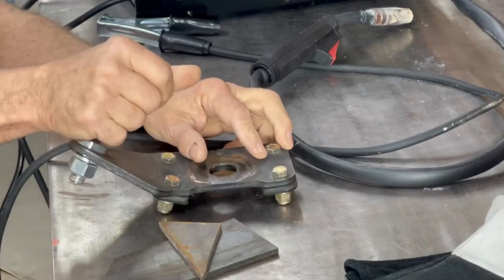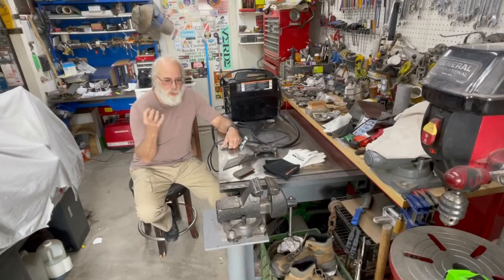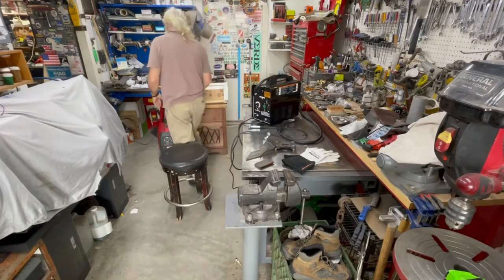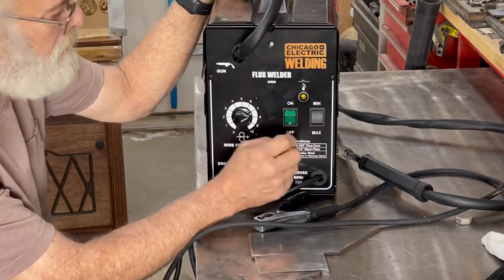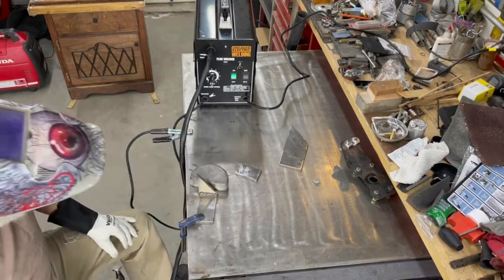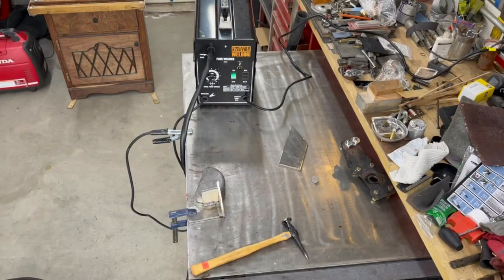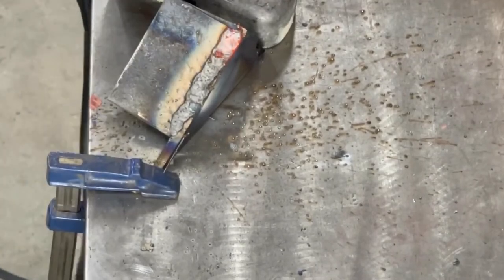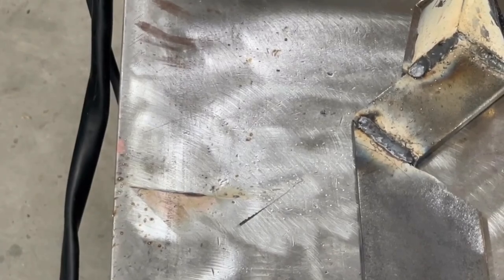I review a $138.00 Harbor Freight Flux Core Welder